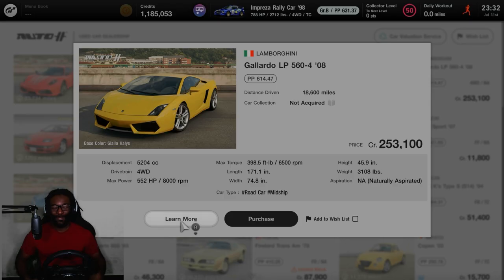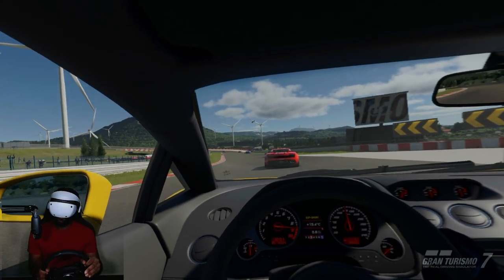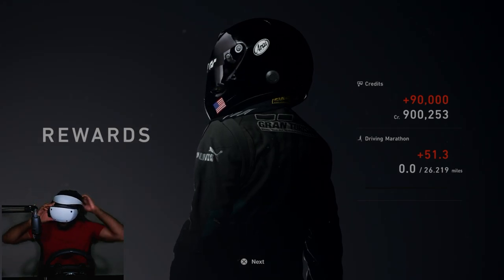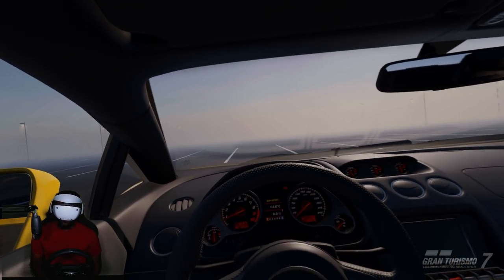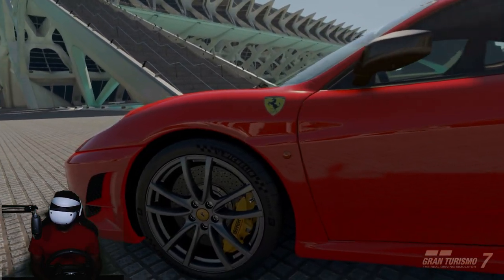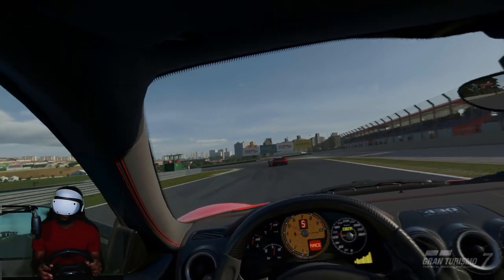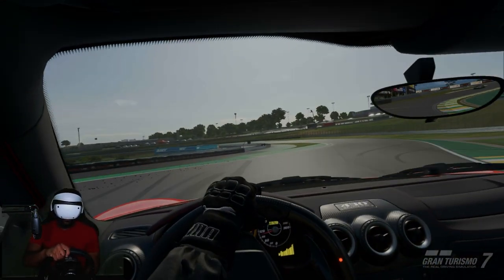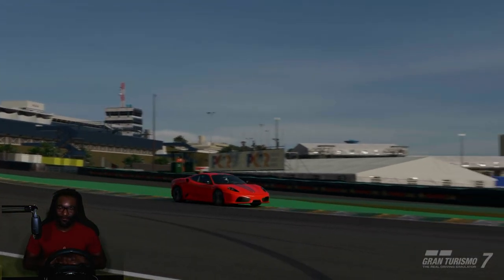Testing Out the NEW Ferrari and Lambo in Gran Turismo 7 | PSVR2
My Racing Setup:
Logitech G PRO Racing Wheel